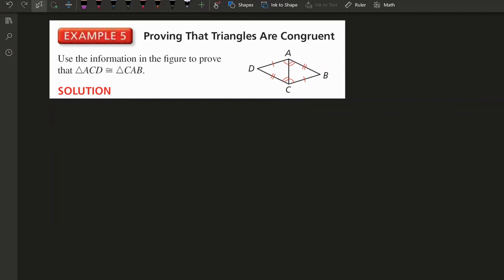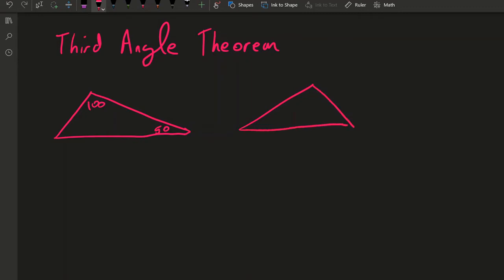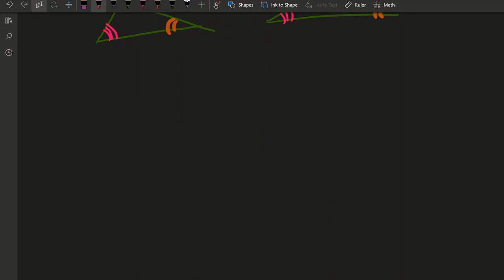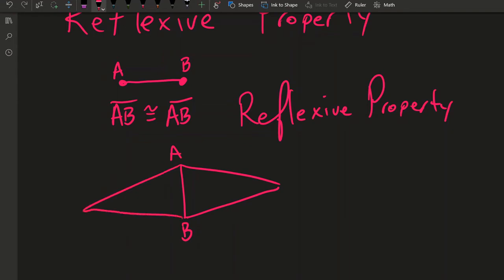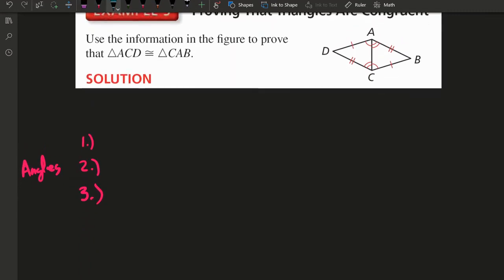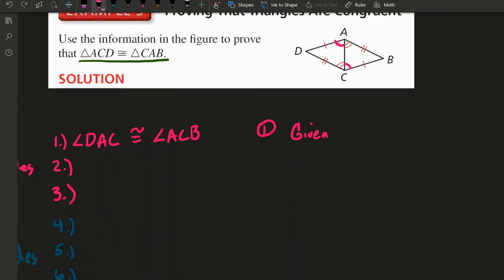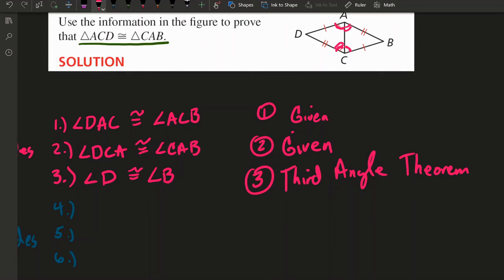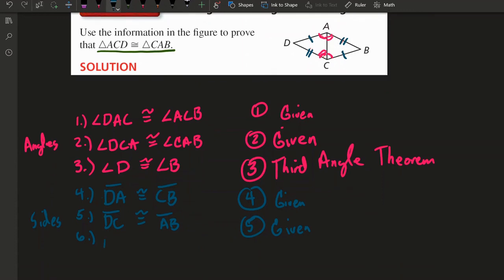Geometry: Proving Polygons are Congruent